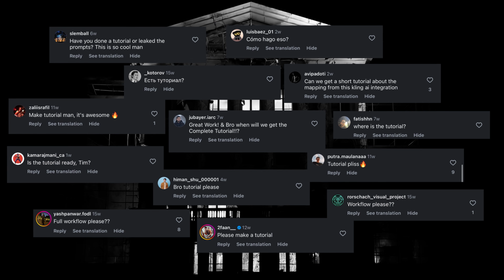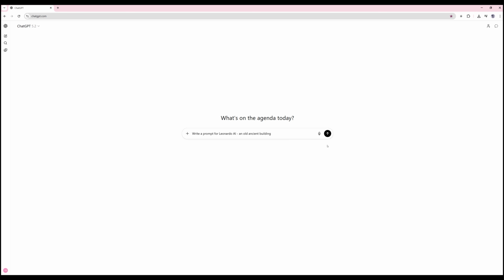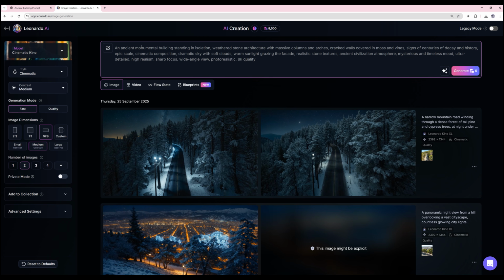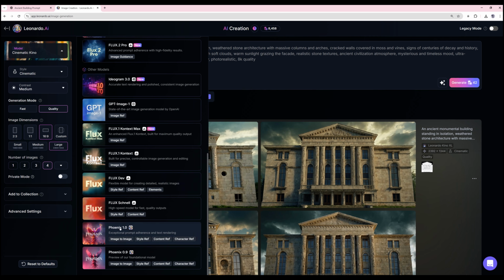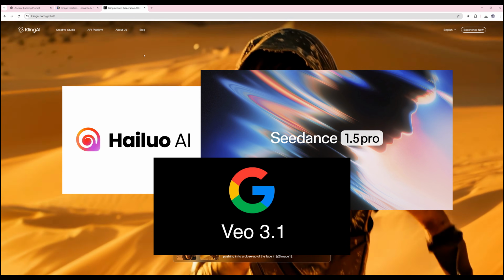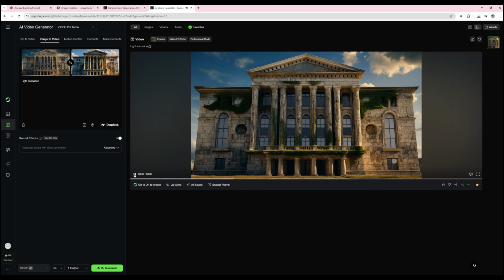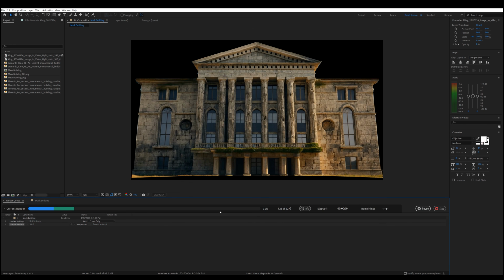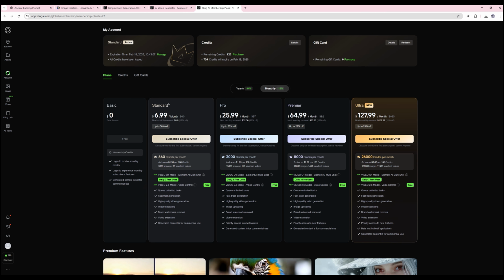How to create AI projection mapping | Tutorial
00:00 Intro
00:13 Steps
00:43 Source Image (Building Mask)
01:09 Step 1. Prompt
01:24 Step 2. Image generation
04:10 Step 3. Video generation
06:21 Step 4. Upscale
07:20 Final